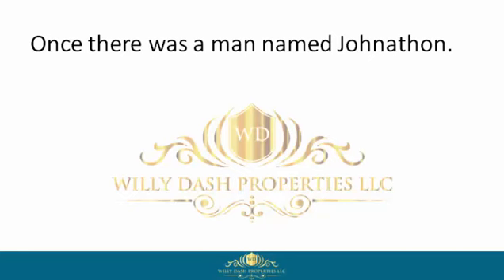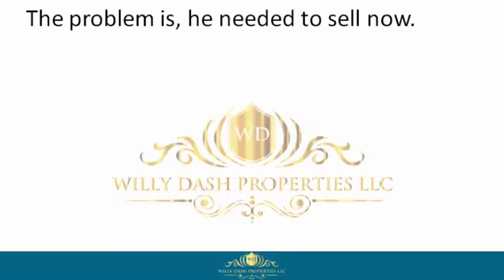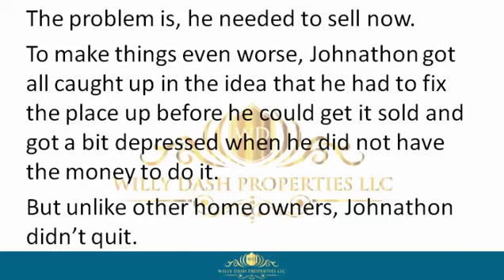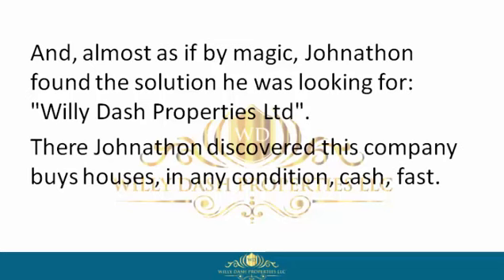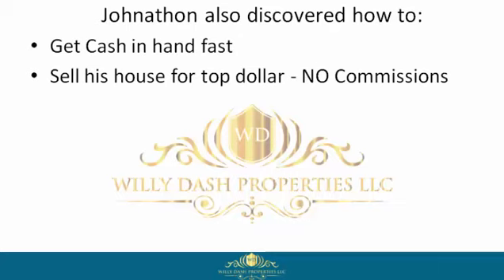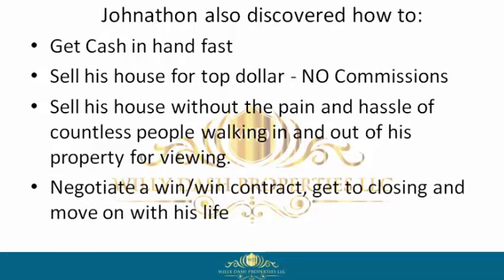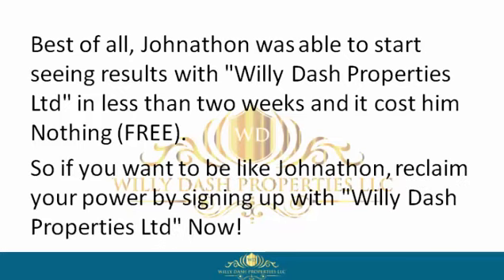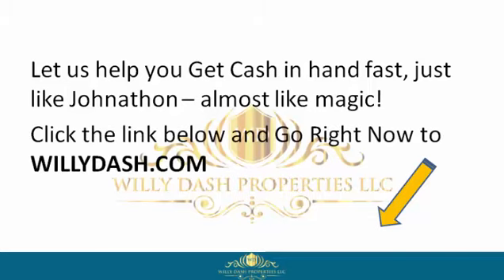how to sell my property in gainesville fl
how to sell my property in gainesville fl If you are looking for how to sell my property in gainesville fl, then watch this video to learn everything you need to know about how to sell my property in gainesville fl